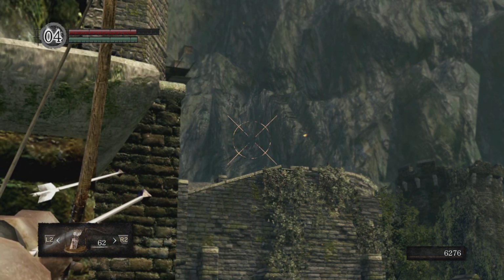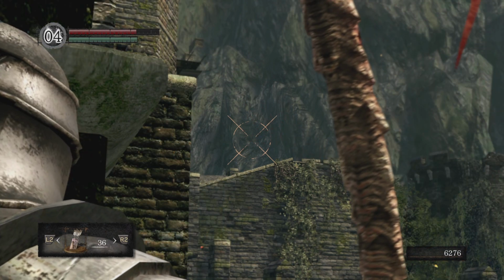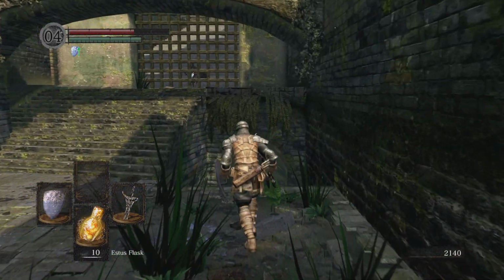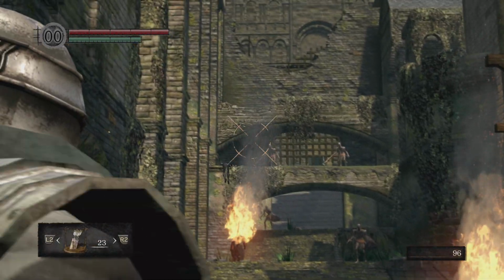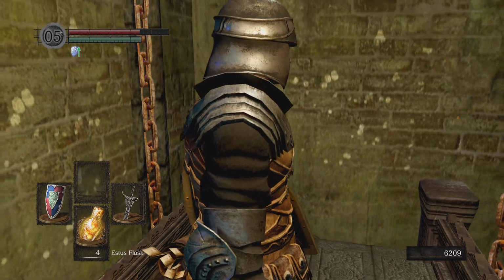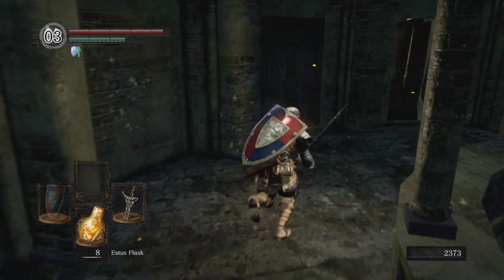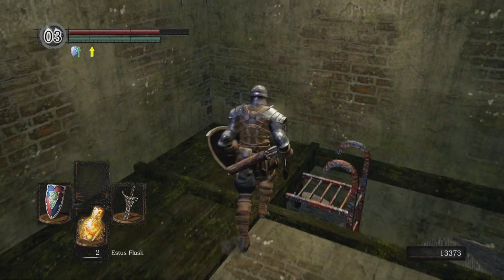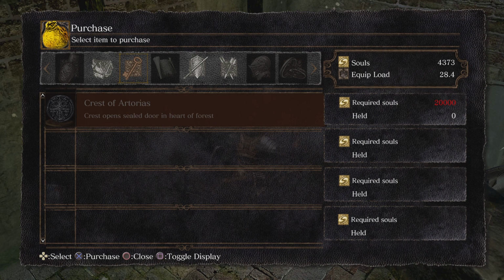DARK SOULS 1 part 3 the undead parish